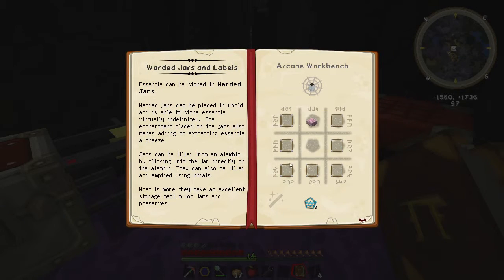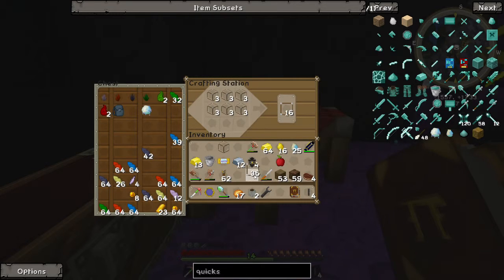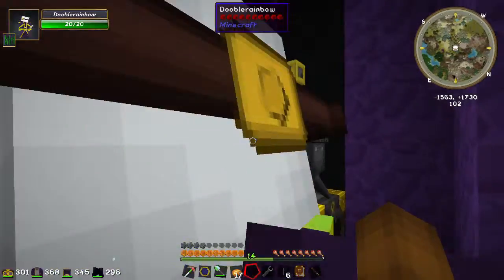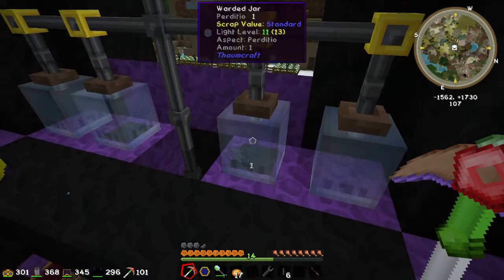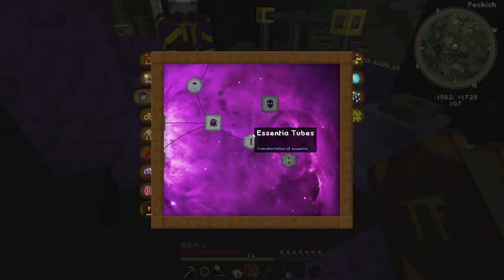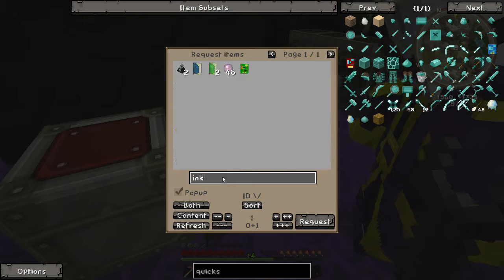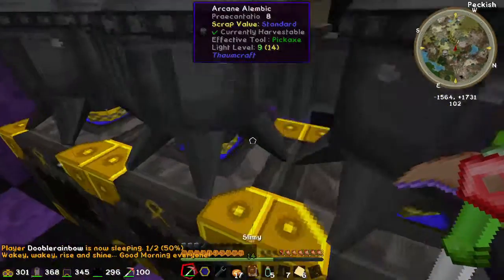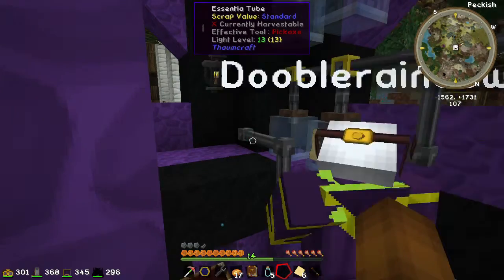WARDED JARS - Let's Play Thaumcraft #24 - Minecraft 1.7.10 Survival Co-op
Minecraft Mods: We setup a alchemic furnace to alembics to warded jar system... or at least we try...